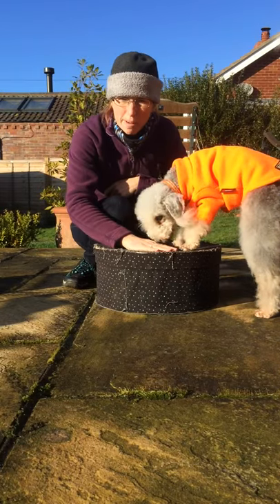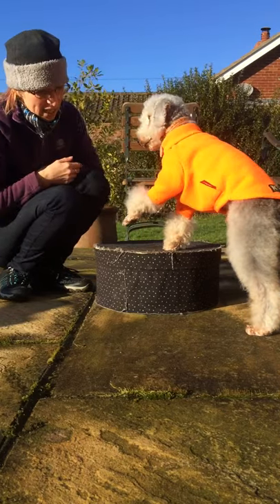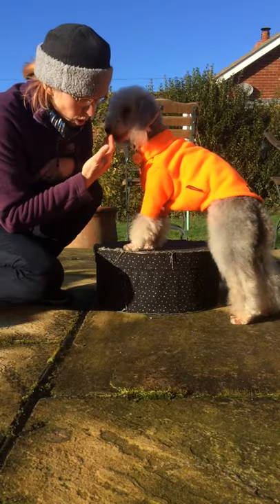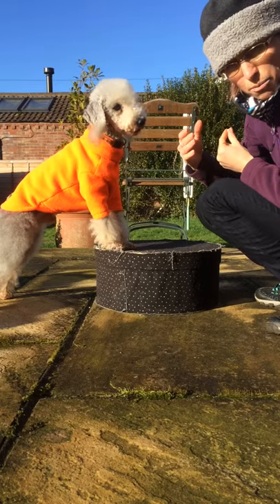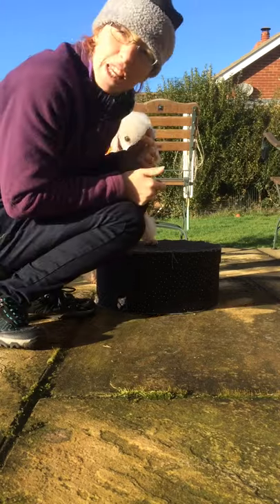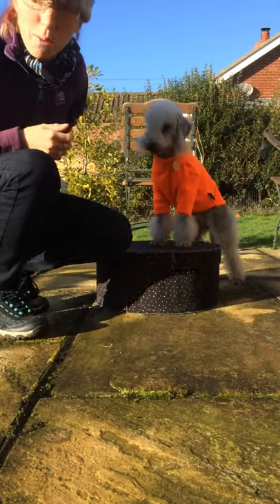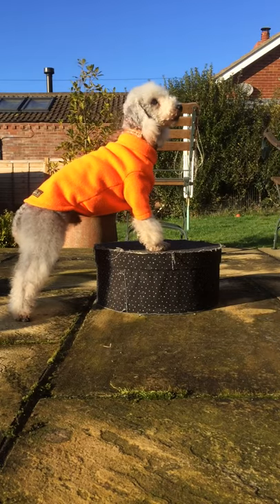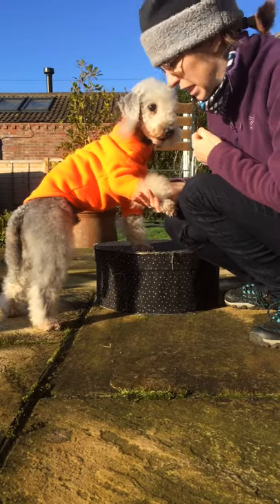Teaching a dog to do ‘paws up’ & ‘shuffle’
Teaching your dog to confidently put their front paws up on an object and then learn to move around the object with their back paws. 🐾